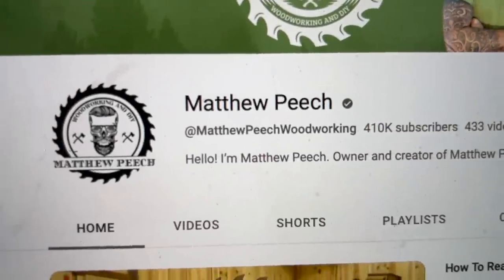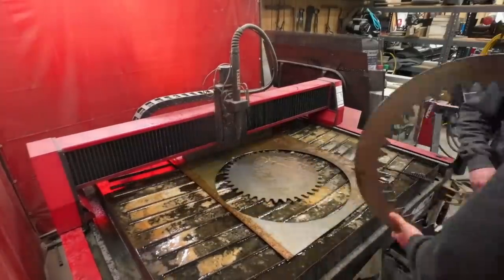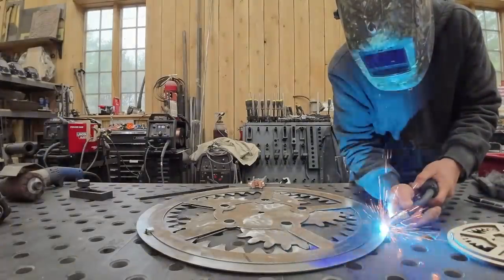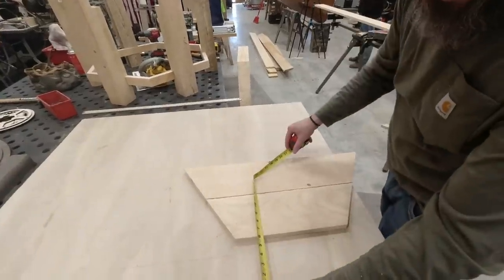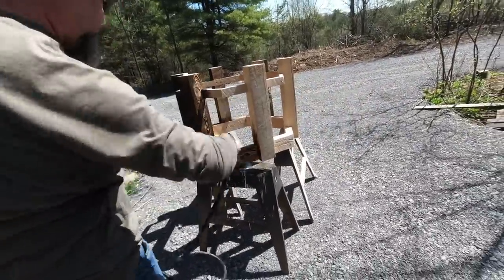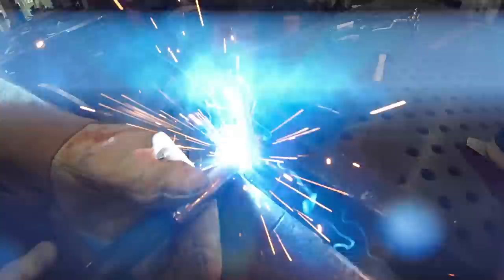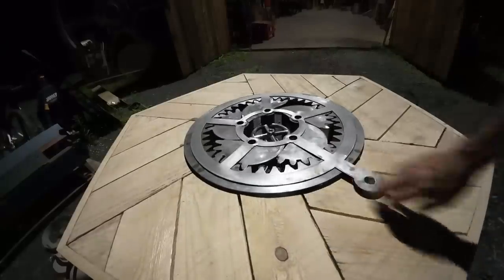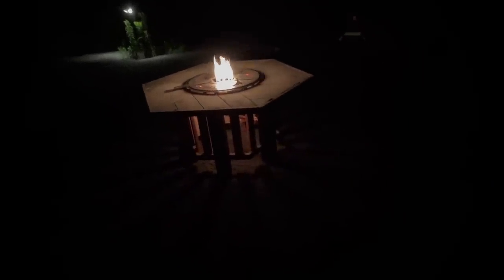Crazy Mechanical Fire Pit Table !! Collaboration with Mathew Peech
In this video I collaborate with Mat Peech to make this crazy fire table!
Matthew had the germ of the idea and came up to my shop in NY to have fun!